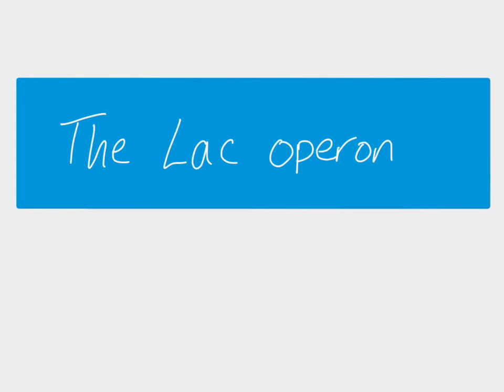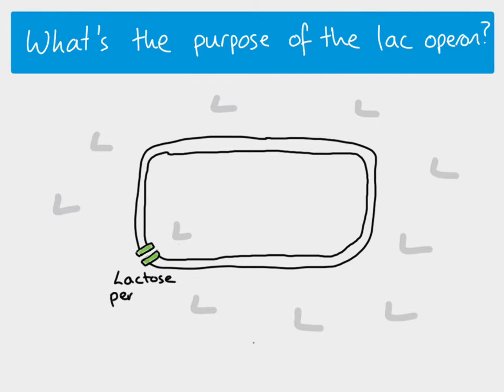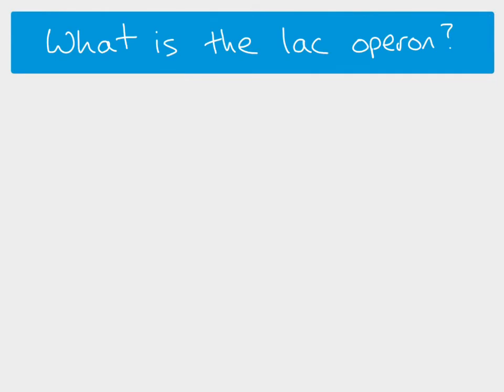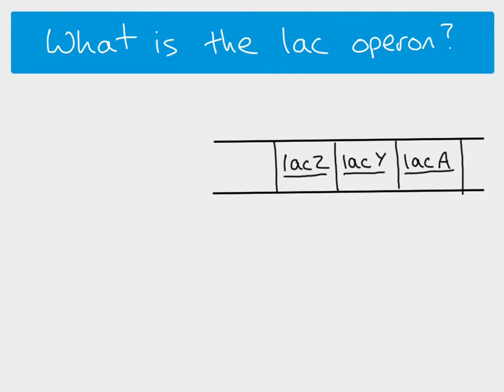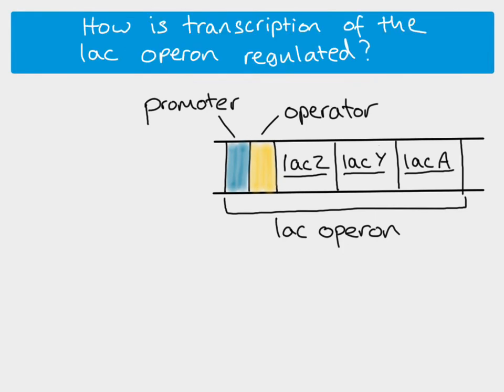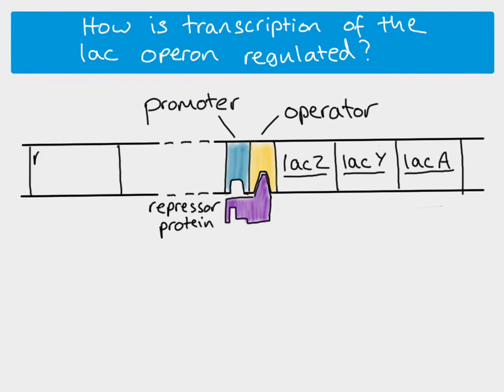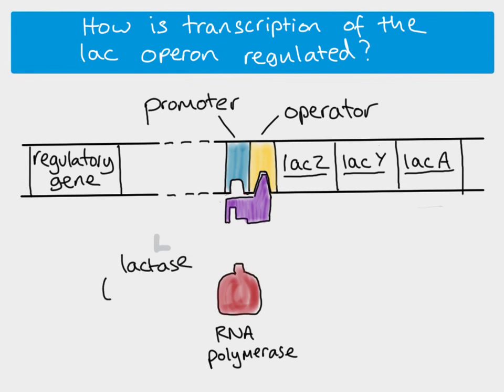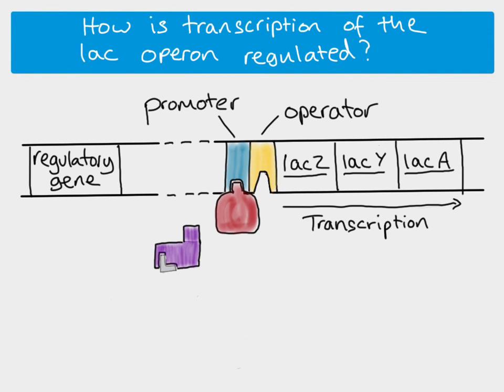A2 Biology - the lac operon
Correction: 6:35 This should say that lactose is the substrate, not lactase. Lactose binds to the repressor protein.